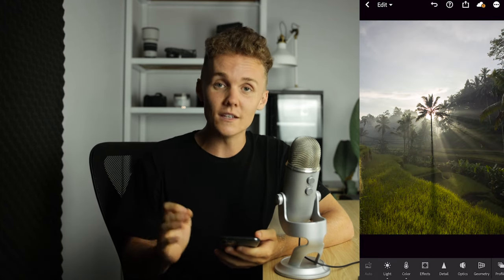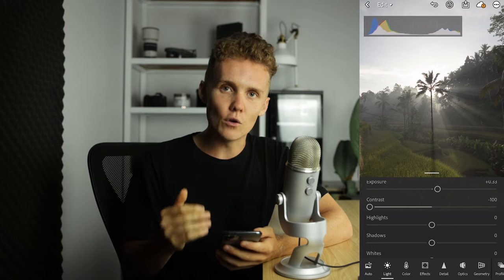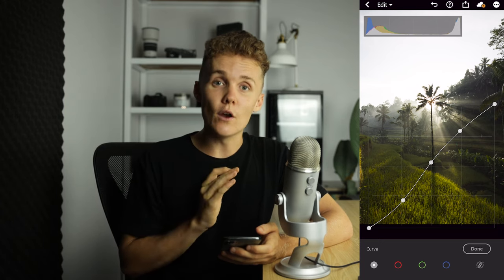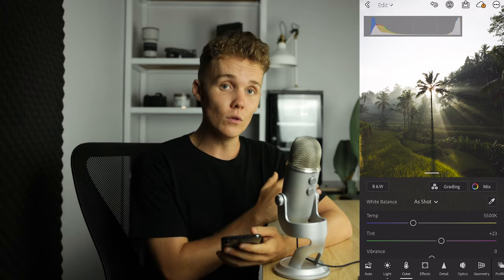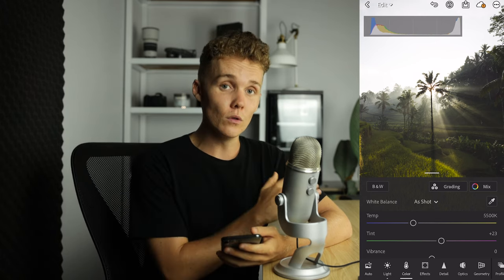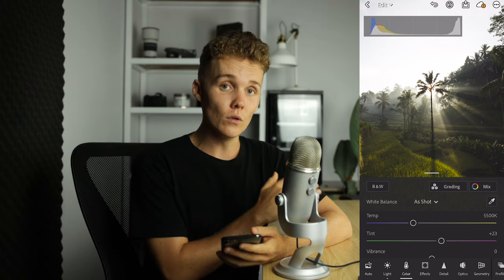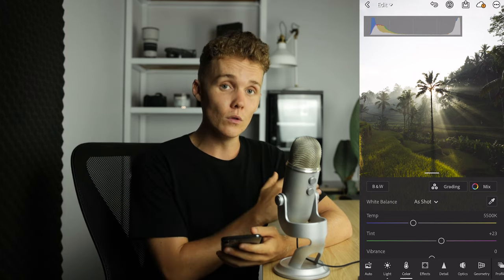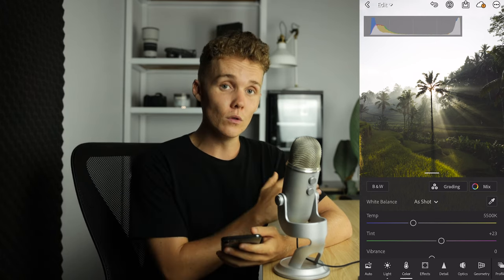2024 LIGHTROOM MOBILE TUTORIAL | Everything you need to know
This is the comprehensive video on How to edit photos in LIGHTROOM MOBILE 2023! The tips and tricks that I am going to give you will help you to start editing photos on your phone like a pro! Adobe Lightroom Mobile 2023 is by far the most powerful app to edit photos professionally on your phone or tablet.

Chapters -
Intro 0:00
Lightroom Mobile Auto 1:14
Lightroom Mobile Light Tab 2:15
Lightroom Mobile Colour Tab 8:18
Lightroom Mobile Effects 14:32
Lightroom Mobile Make your own presets 19:55